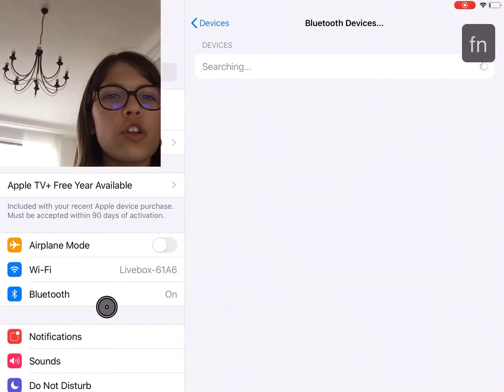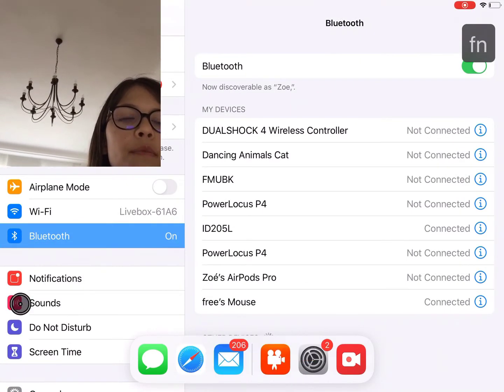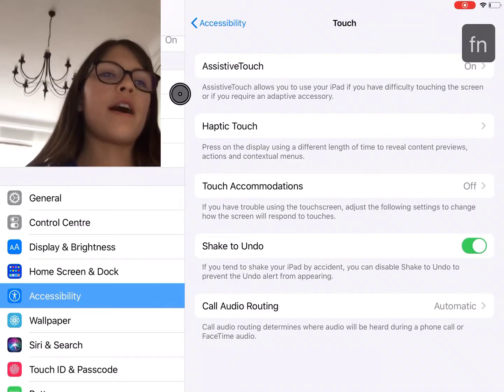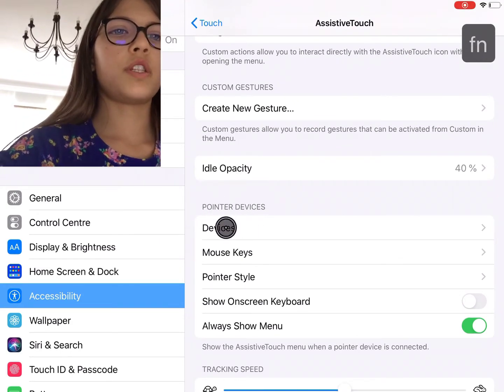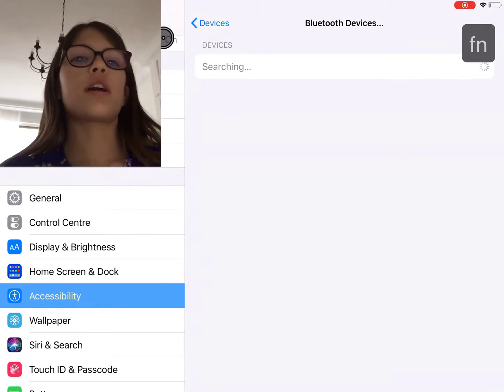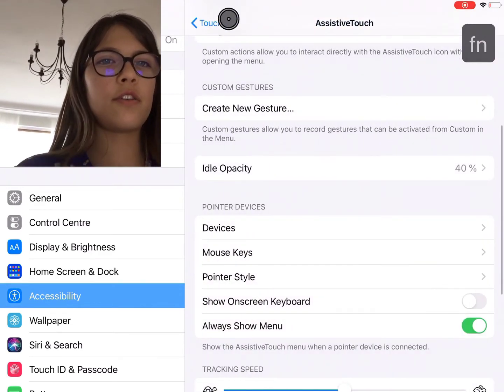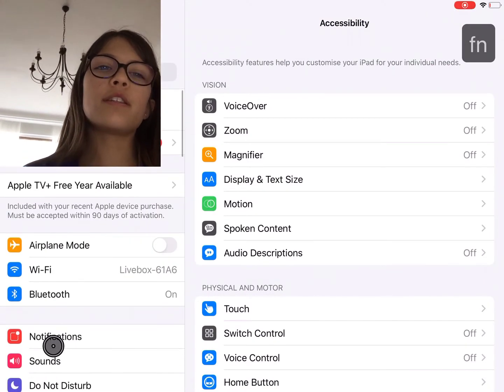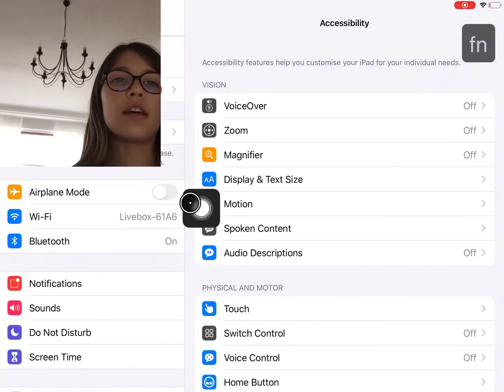How to connect mouse and keyboard to ipad/iphone ios 13 it really works!🤭😲😻